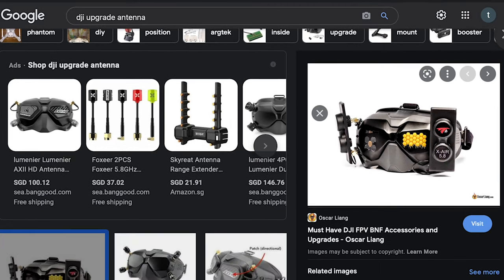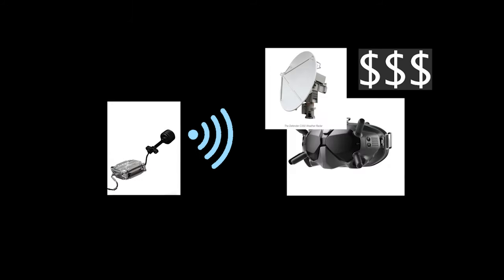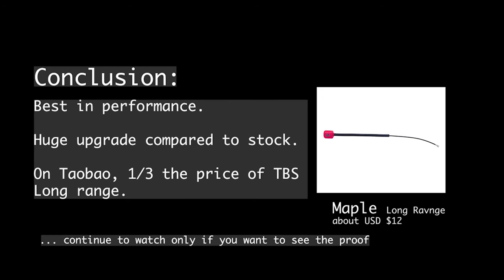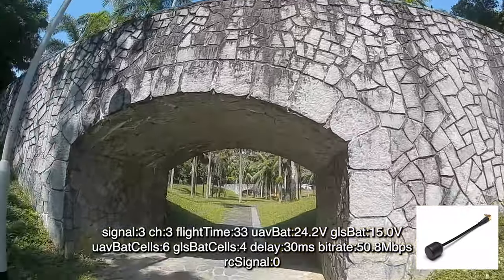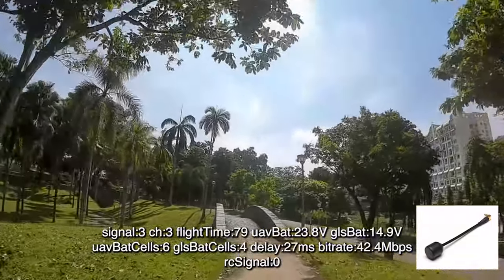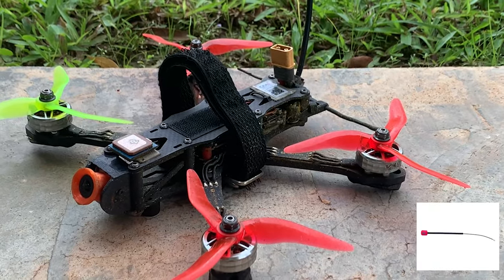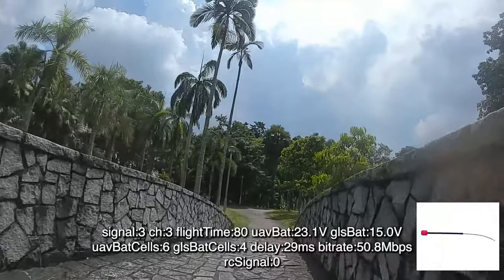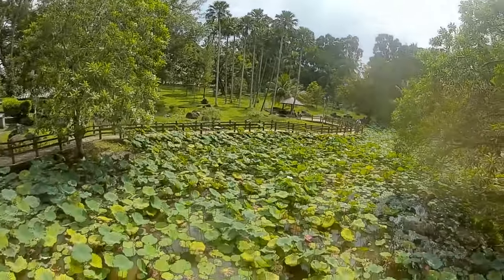Improving range and penetration of DJI Caddx Vista or Air Unit with USD $10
Not sure why most videos created are on patch antennas and stubby antennas. Are they really needed and useful for everyday freestyle flying?